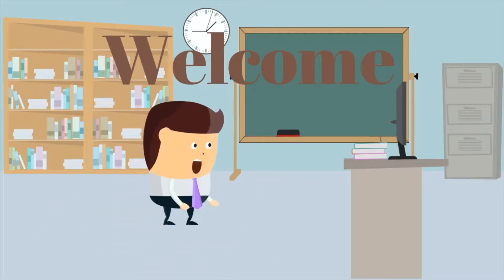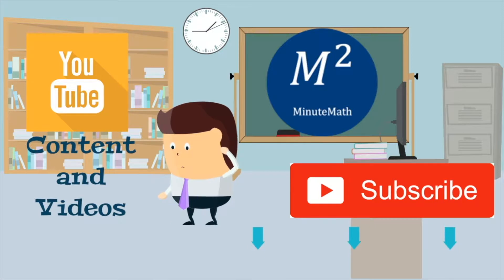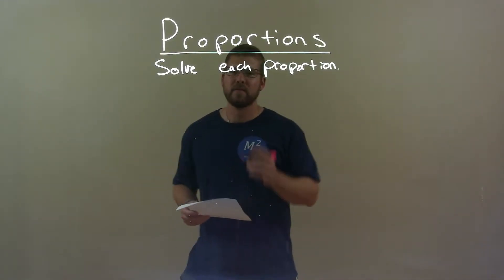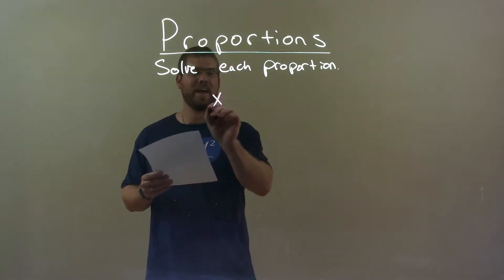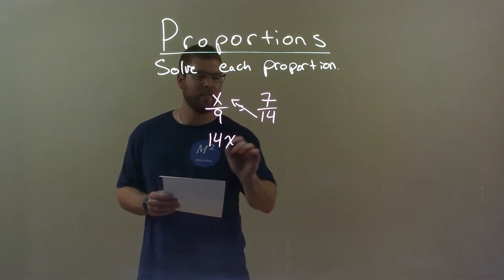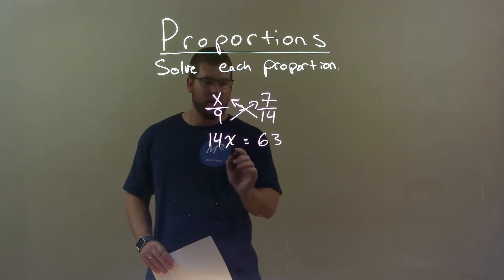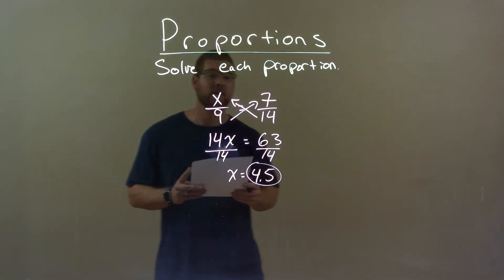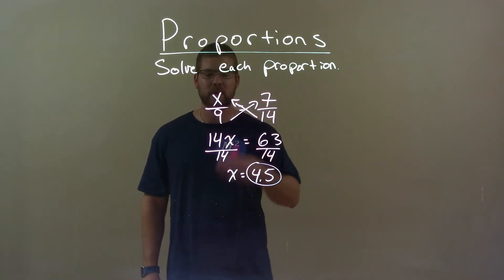Solve x/9=7/14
In this math video lesson on Proportions, I solve the proportion x/9=7/14.